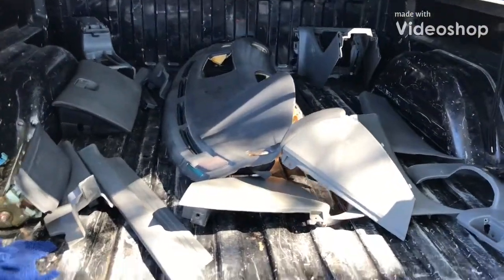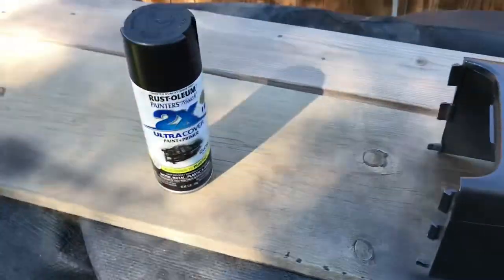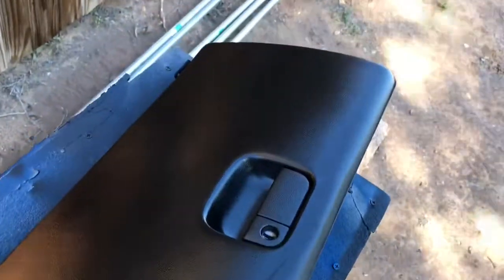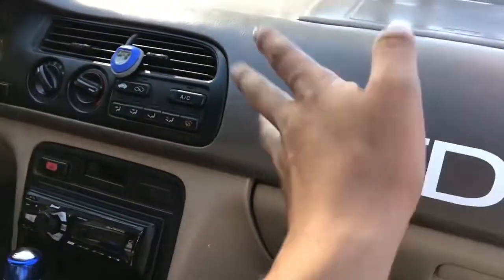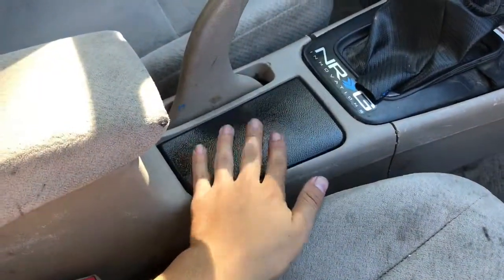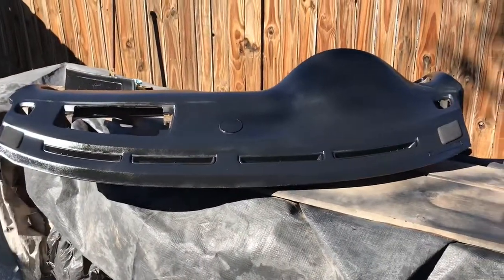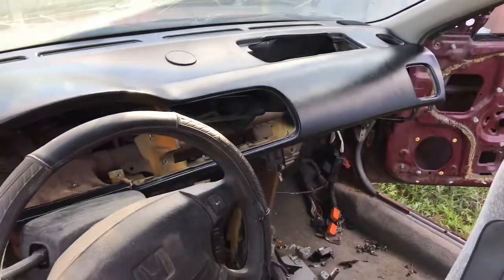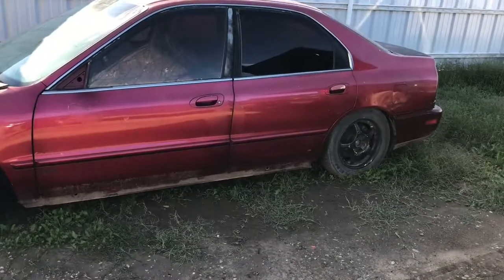The 96 accord interior is painted